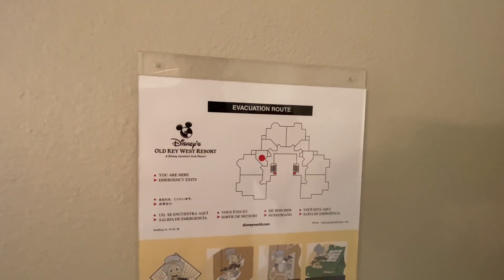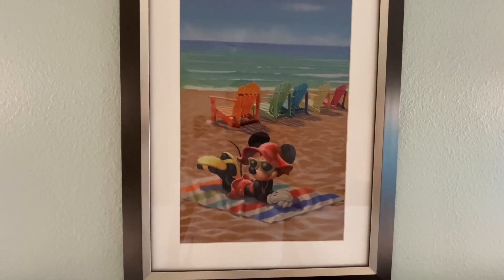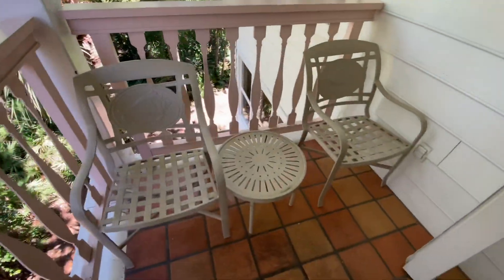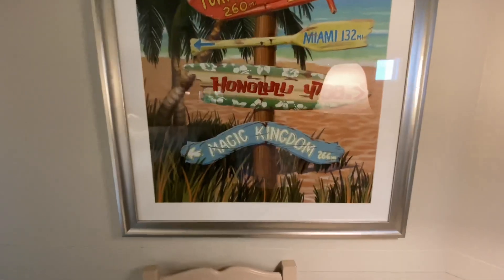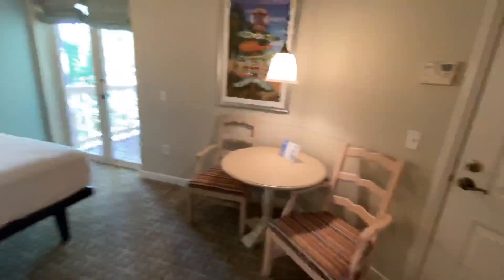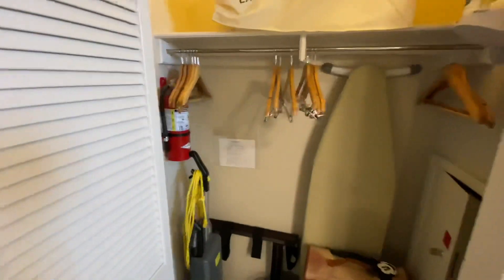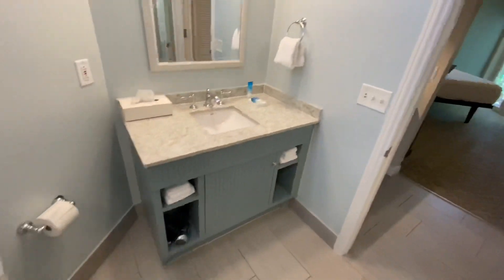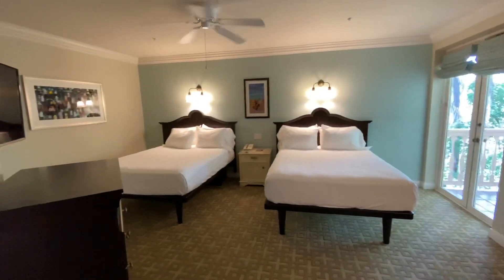Deluxe Studio Room Tour - Disney’s Old Key West Resort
Get exclusive content and help support WDWNT by becoming a WIGS member TODAY!